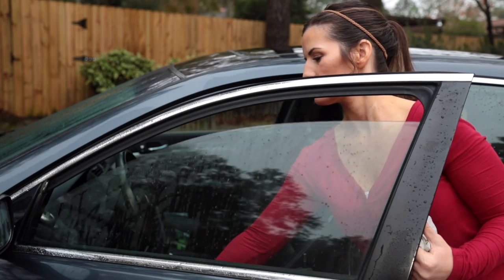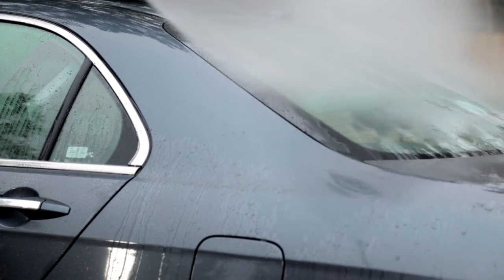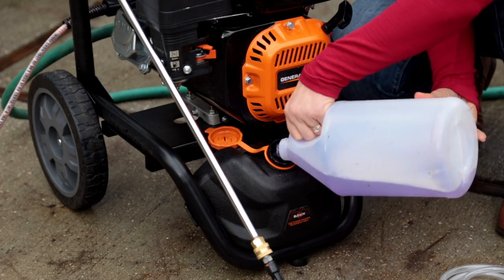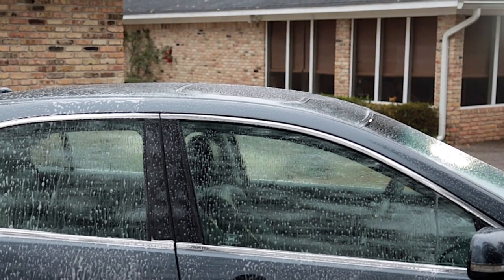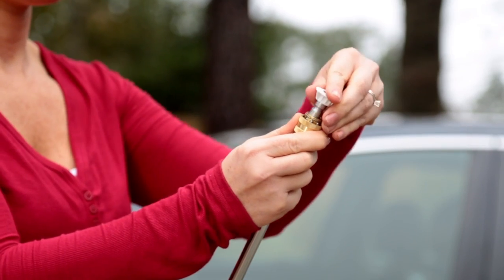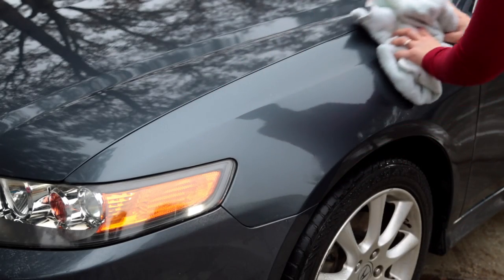GEN0317005 Generac Pressure Washer Car HD 1080p